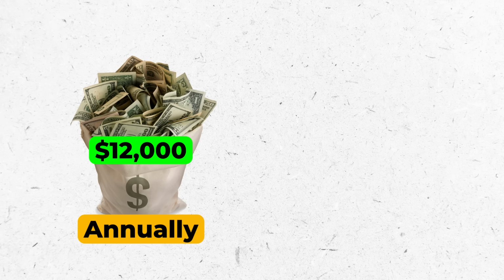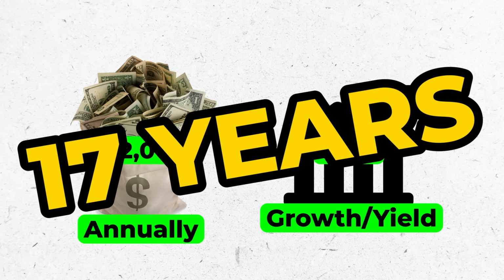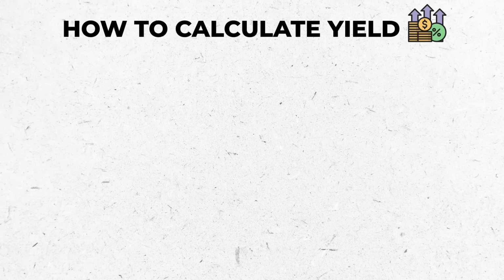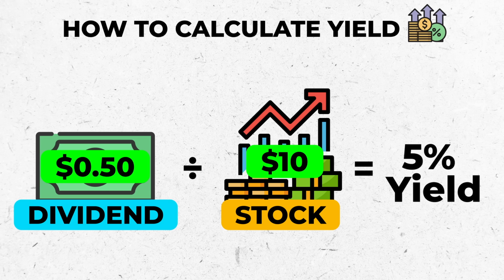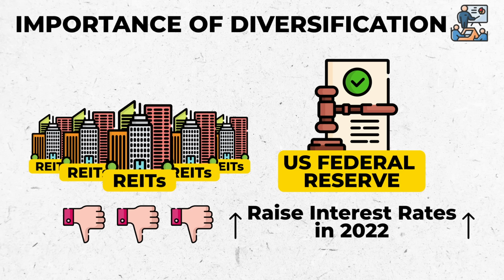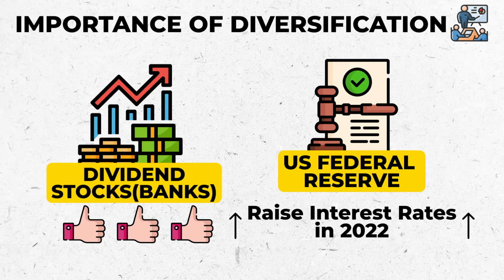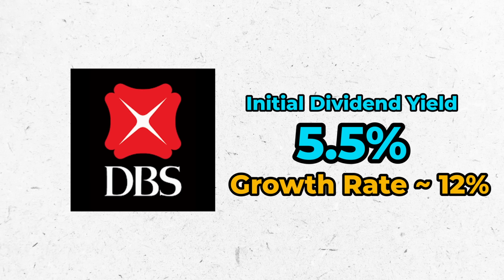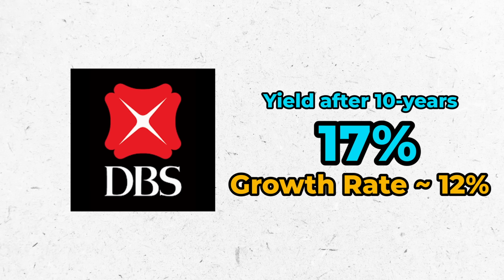$400,000 dividends/year: Here's how Adam Khoo built it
What if your investments could pay for your lifestyle... forever? In this video, I break down exactly how to use dividend stocks, REITs, bonds, and private credit to build a portfolio that generates steady income. From setting your financial freedom target to step-by-step strategies, this guide shows you how to make passive income a reality.

𓆝 𓆟 𓆞 𓆝 𓆟 𓆞 𓆝 𓆟 𓆞